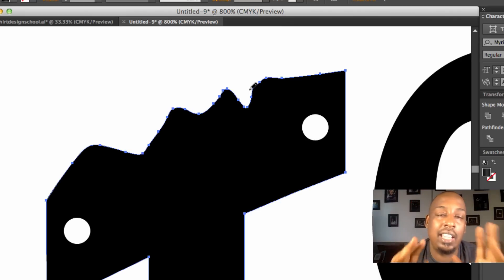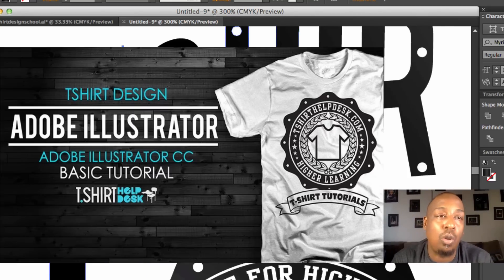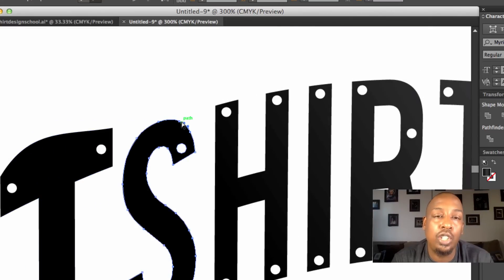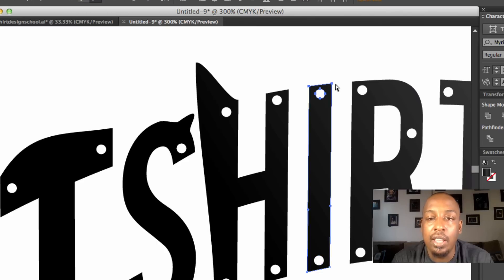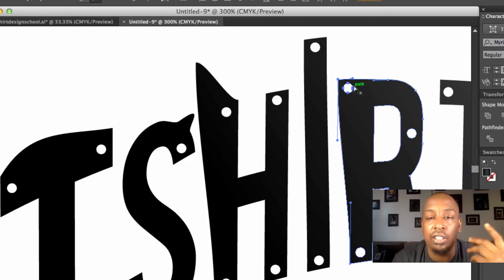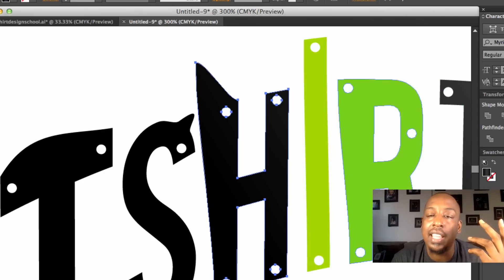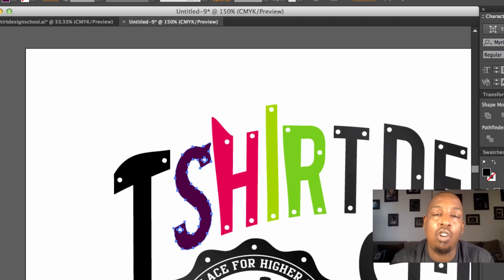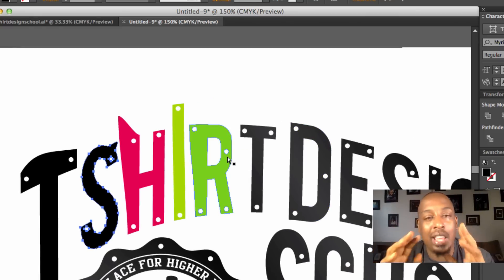PHOTOSHOP VS. ILLUSTRATOR FOR T SHIRT DESIGN